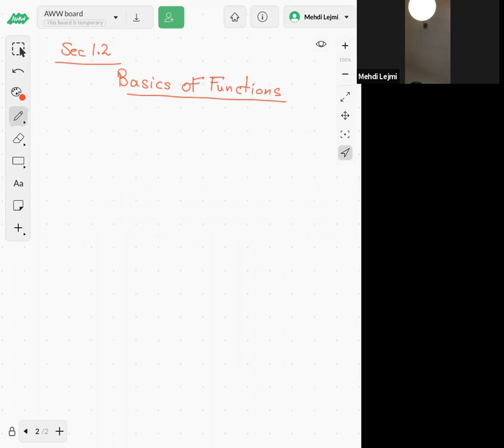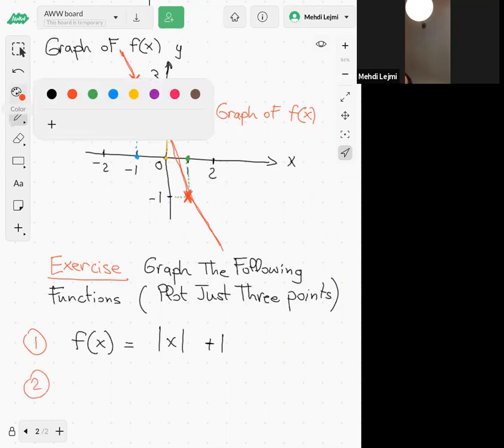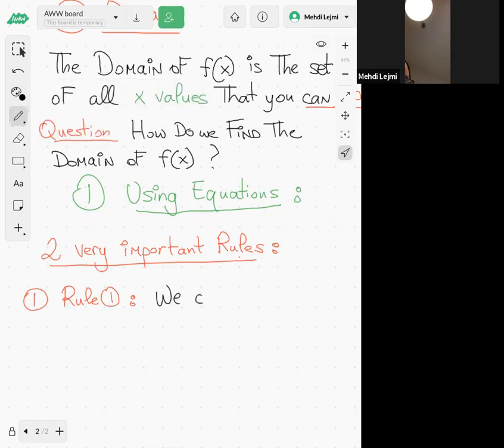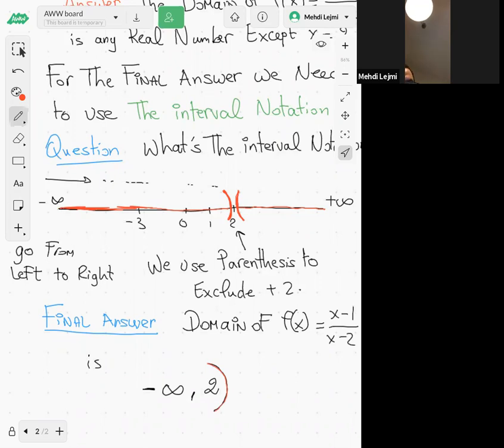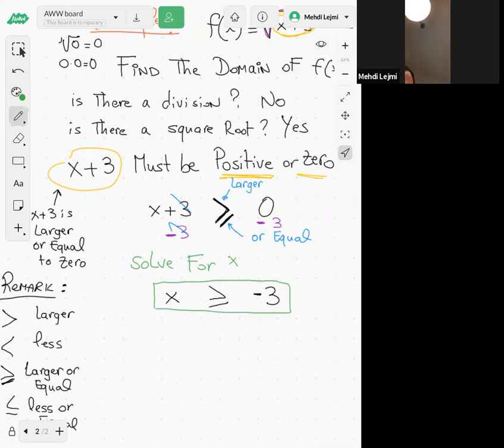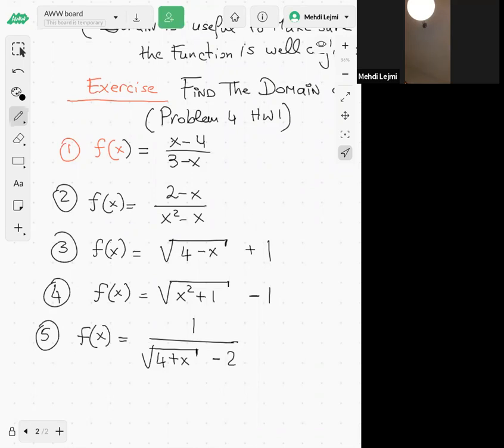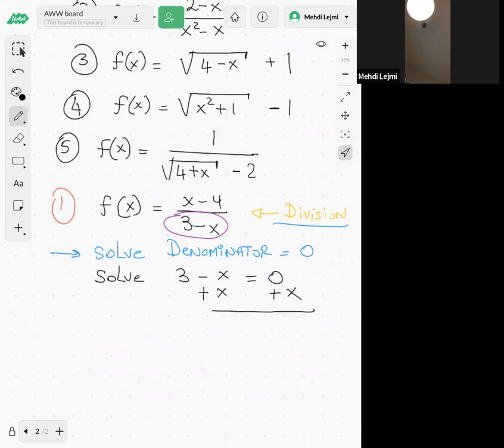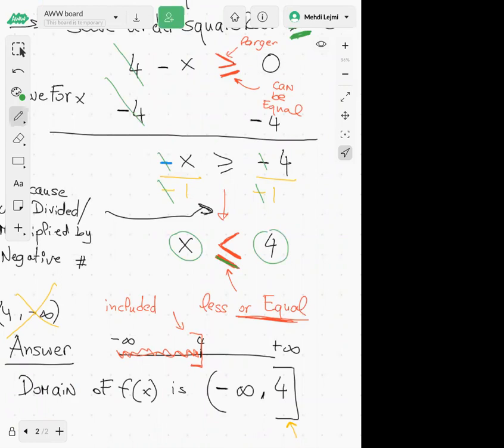MTH 30 Lecture of 6/2/21 Part I